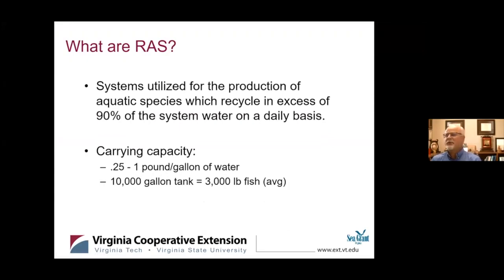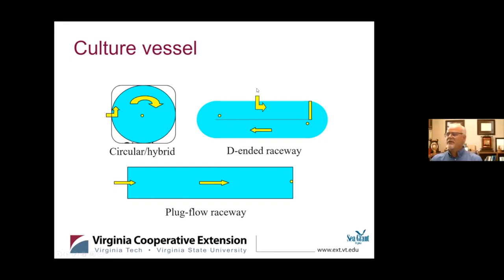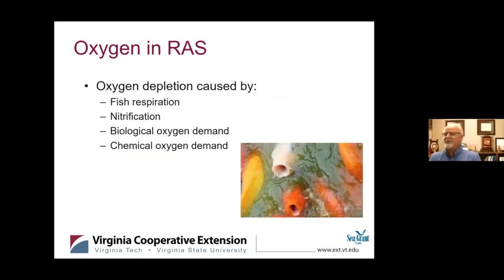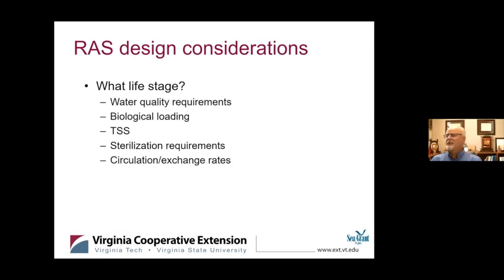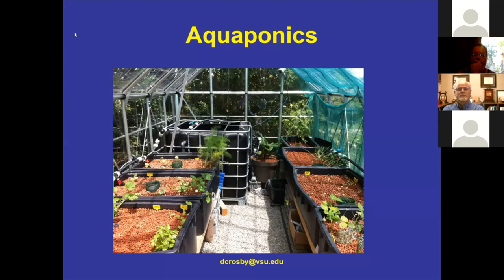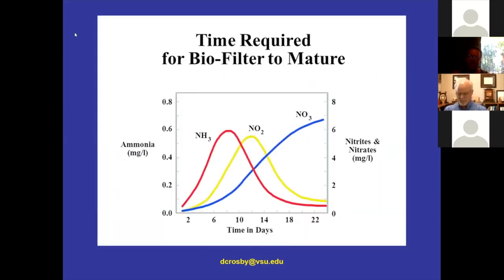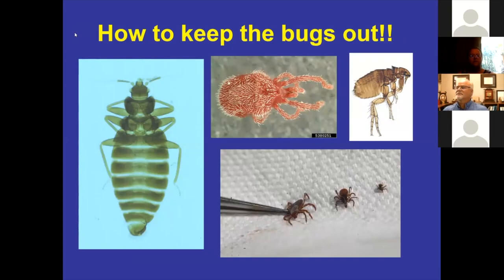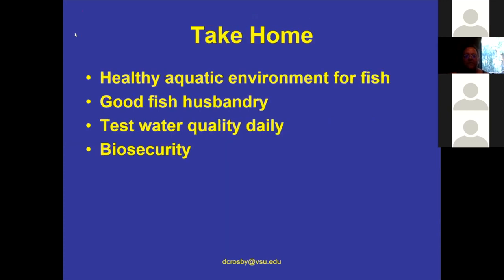Aquaculture for Homesteading Rural and Urban Aquaponics, Part 3: Recirculating Systems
Learn more about Virginia Cooperative Extension events and workshops for Virginia small farmers at ext.vsu.edu

Produced by Virginia Cooperative Extension at Virginia State University